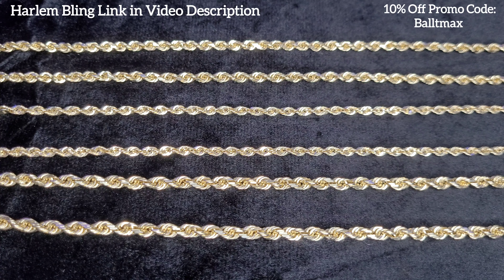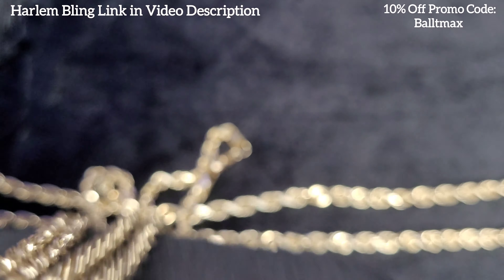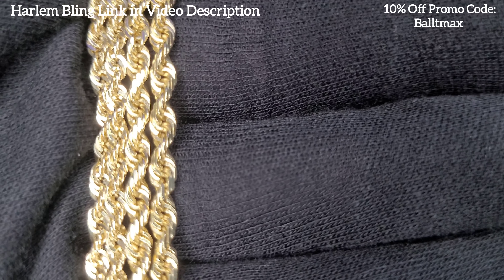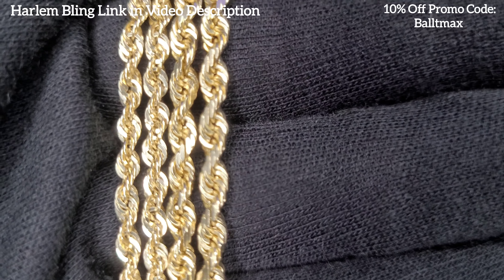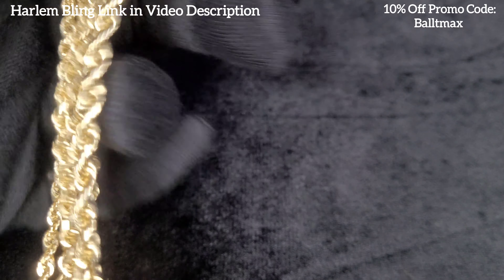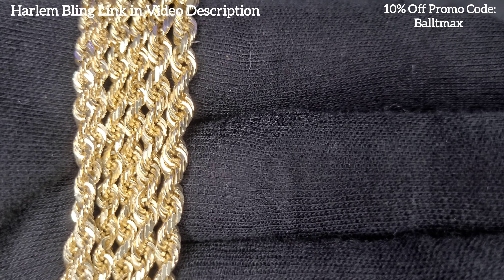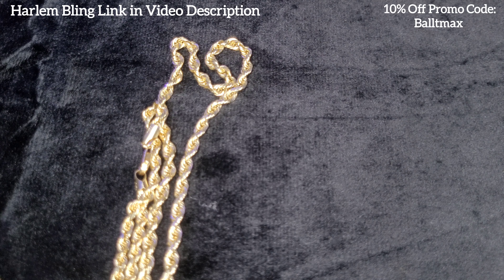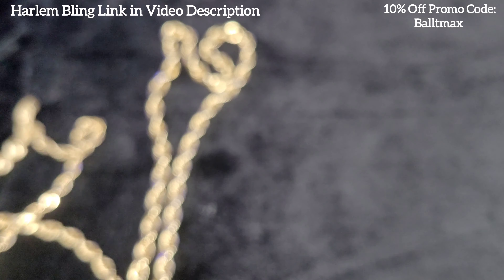Harlem Bling's Solid Gold vs. Hollow Gold Rope Chains!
I go over the differences between @HARLEMBLING Solid Gold Rope Chains & Their Hollow Gold Rope Chains.